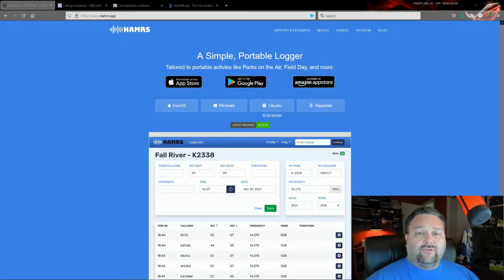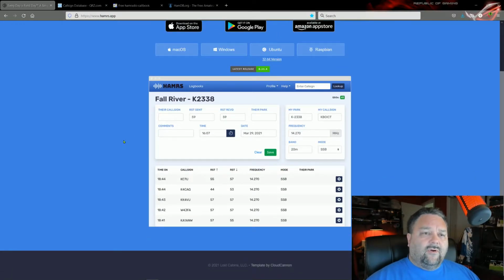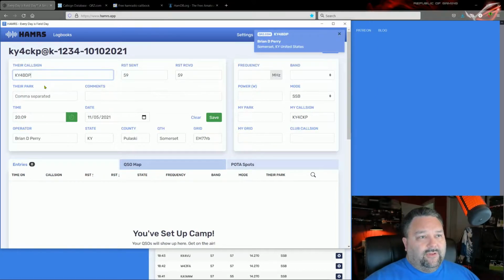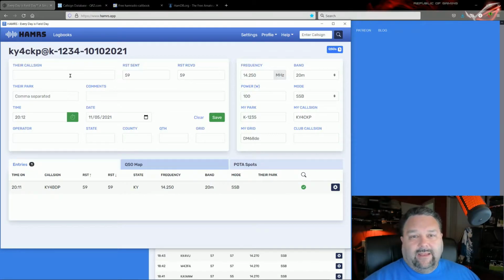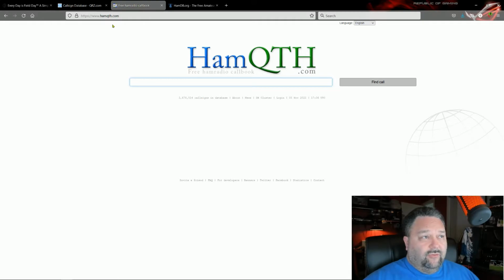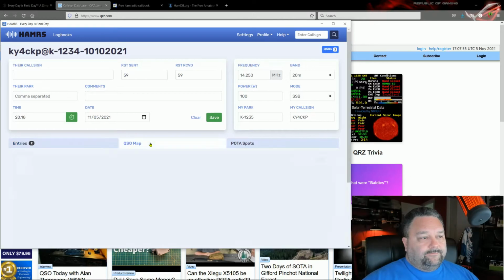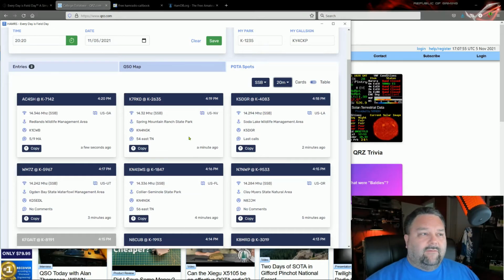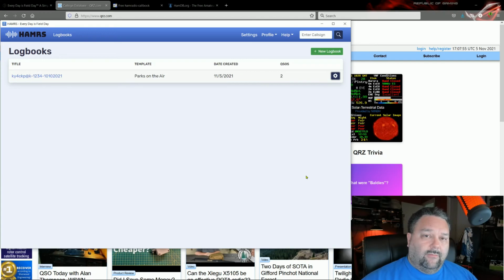LCARA HAM Radio: HAMRS, Have You Heard About It???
Chris KY4CKP presents an introduction to HAMRS logging software. Makes POTA QSO submissions actually easy!

Echolink - AC4DM-R

Kentucky DStar Net:
Reflector 056B

Repeaters:
2M - 146.880 PL Tone 77Hz
70CM - 443.600 PL Tone 100Hz